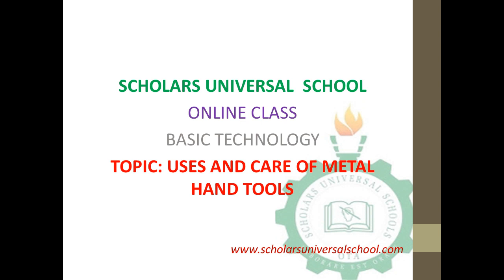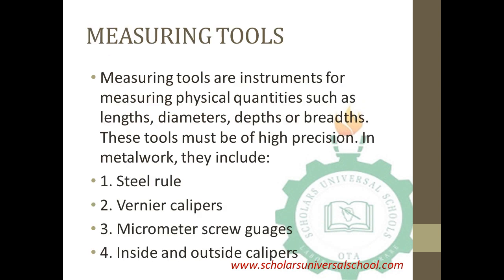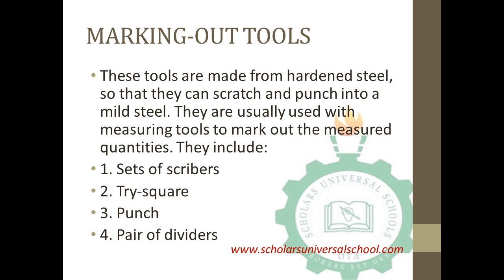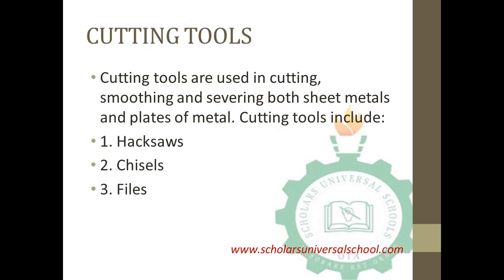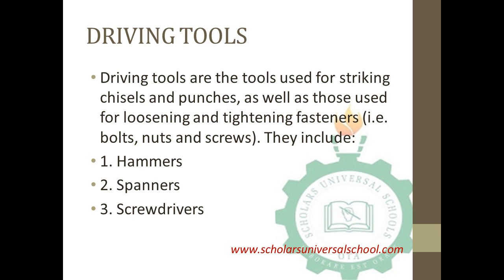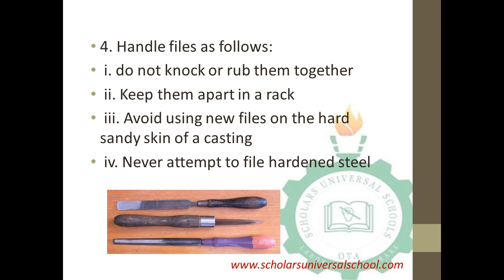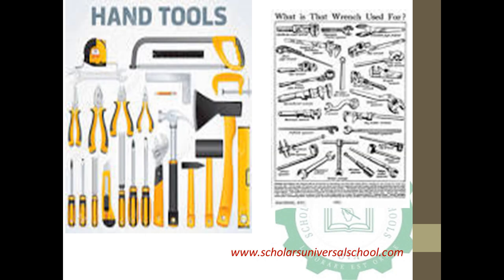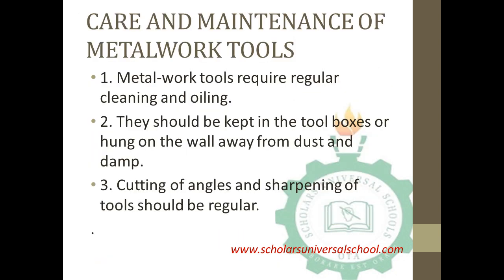Care of metalwork hand tools - Basic Tech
This is the explanation of the topic "care of metalwork handtools" in basic technology.